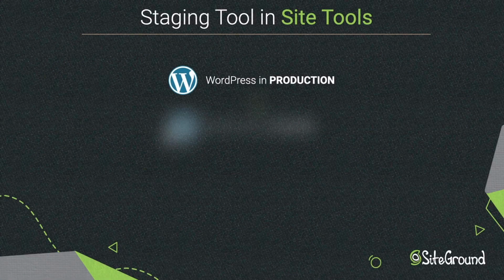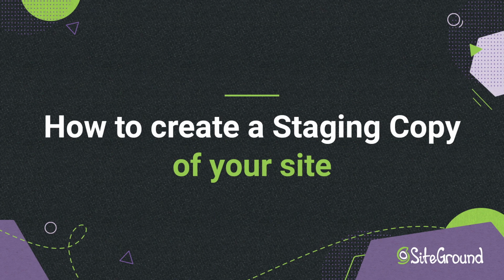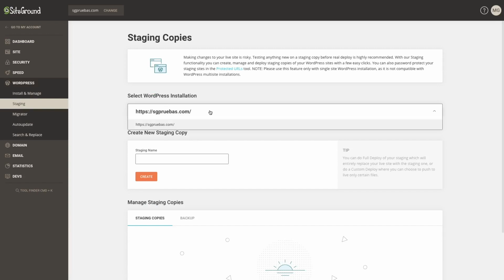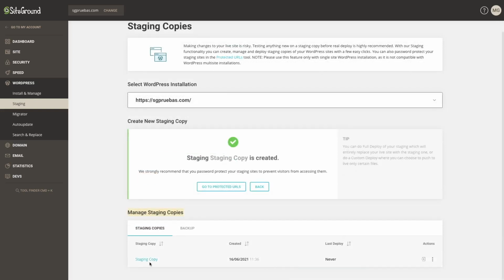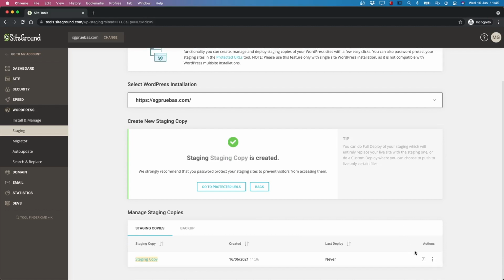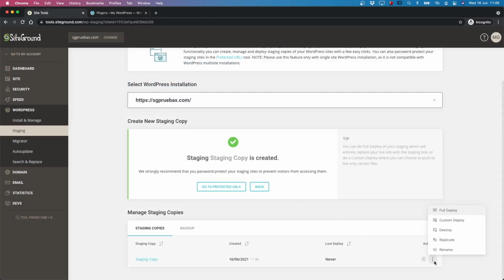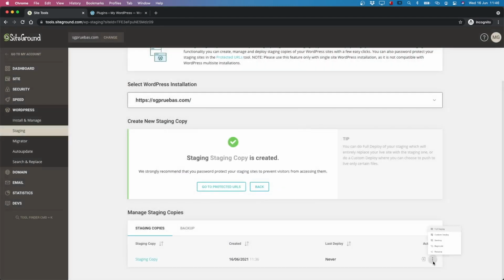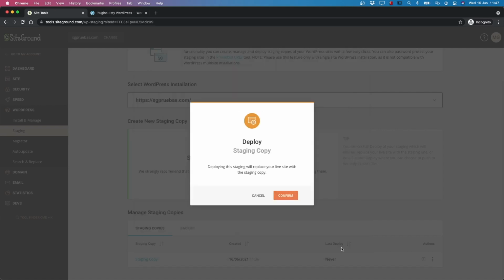Create a staging copy in Site Tools | SiteGround Tutorial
This SiteGround tutorial will show you how to use the SiteGround Staging Tool in Site Tools to create a test environment for your website.

For other website tutorials for beginners and/or fixing common WordPress errors, check the playlists below ⬇⬇⬇

⫷  FOLLOW US ⫸